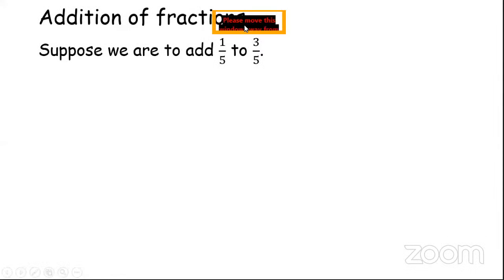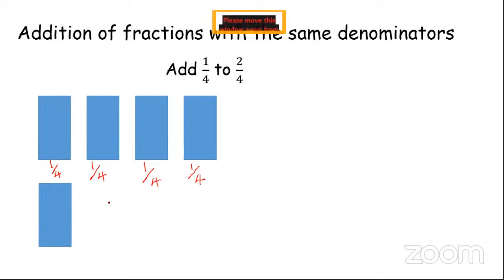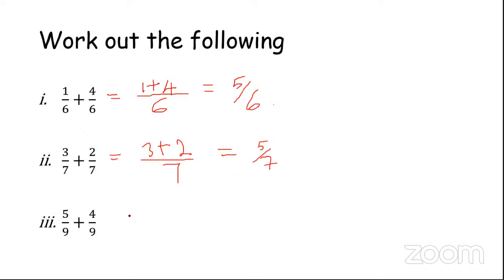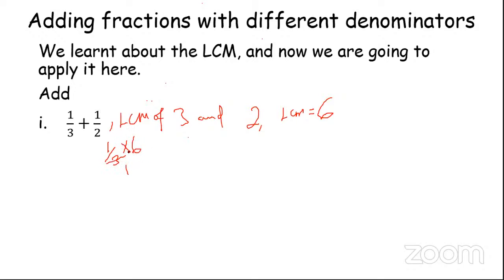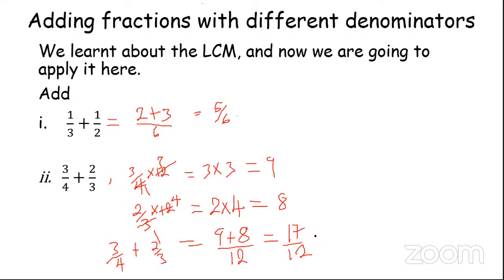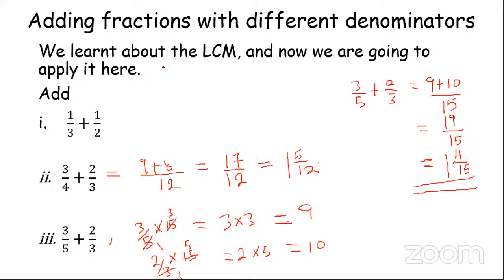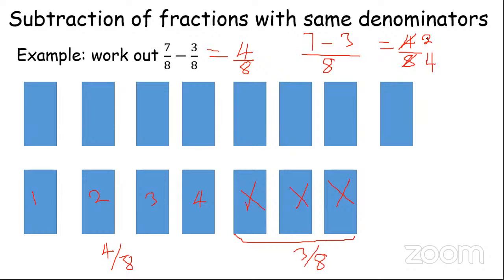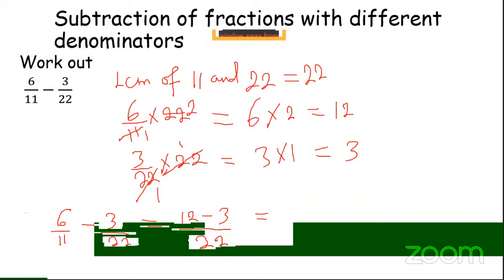Senior One Mathematics Live Class Session